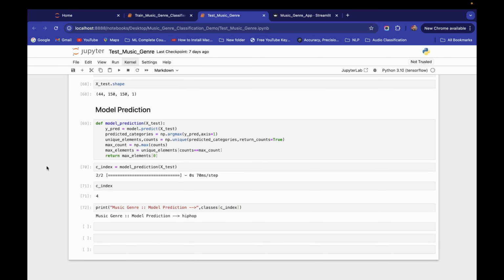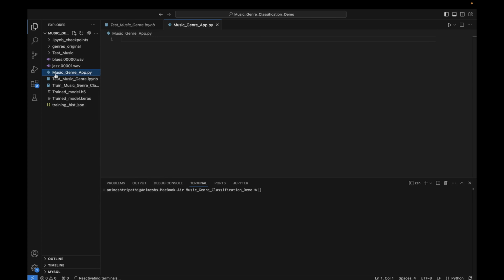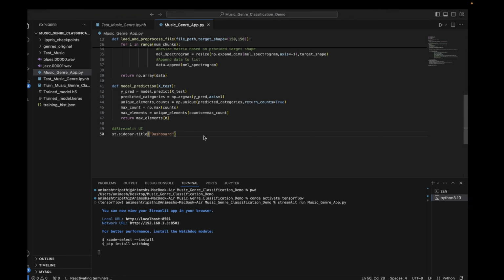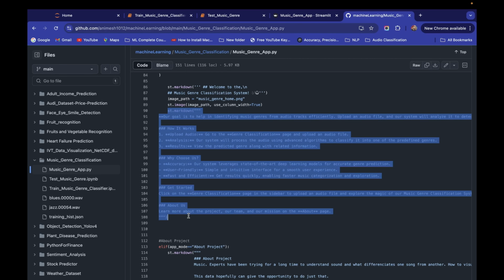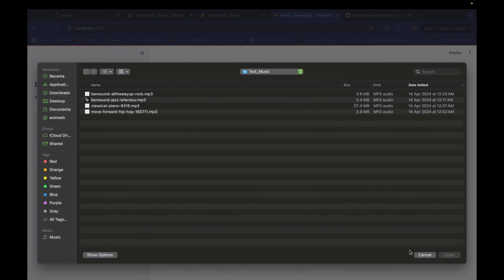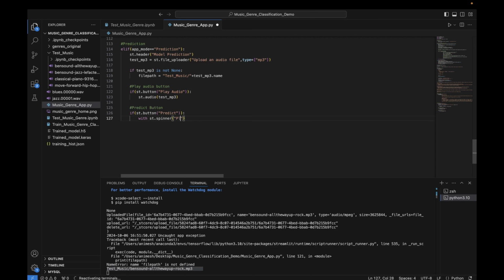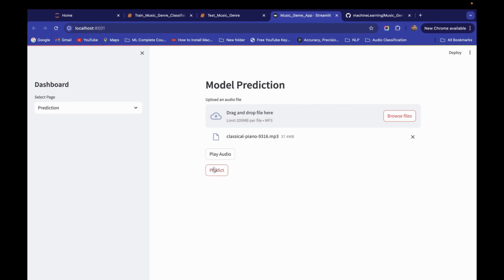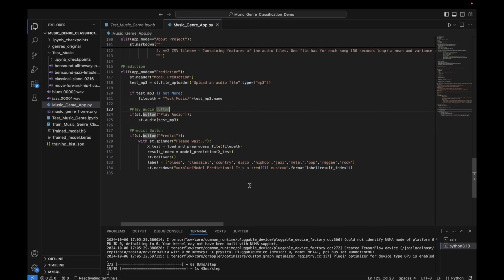Music Genre Classification System Part-13 | Building Web Application using Streamlit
In this project, we'll learn how to make a powerful deep-learning model for 10 different classes of music audio.
In this video, we'll build a web application for a music genre prediction system using Streamlit.
We'll use our music genre prediction model which we created earlier to build a web application.
Also, we will see things in detail how we can make rapid UI of web applications and integrate our machine learning/deep learning model into it

In the next video of this playlist, we will make a music genre prediction web application

00:00 - Recap
00:18 - Web Application
04:00 - Implementation